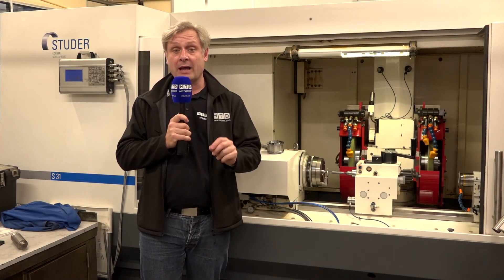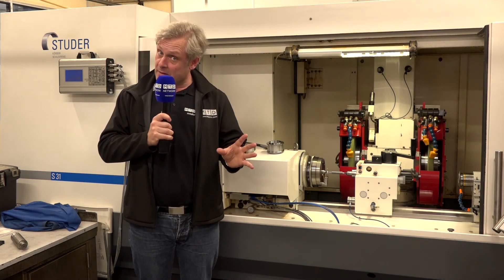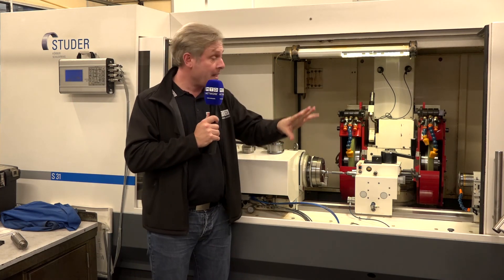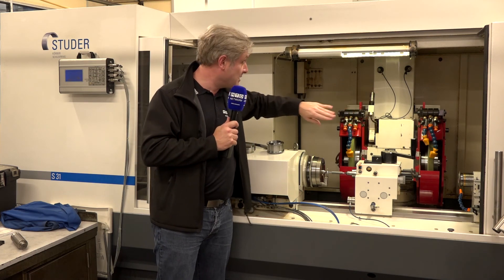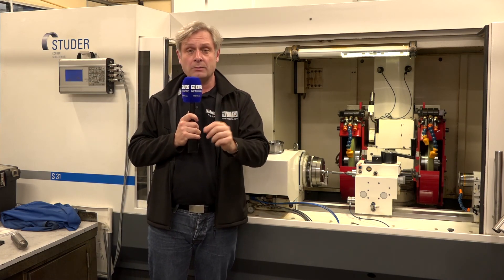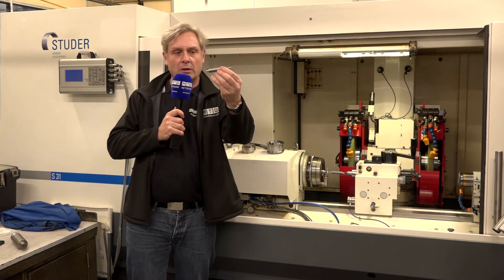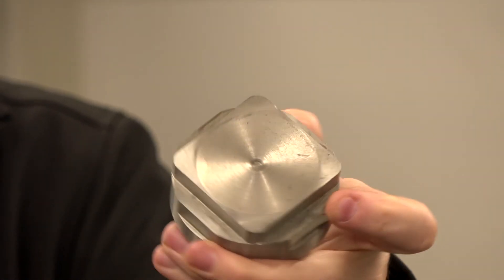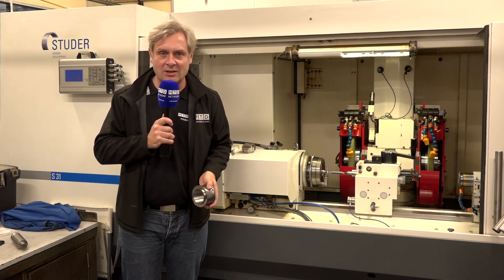PowerKut - Capacity - Studer S31 Grinder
PowerKut - Spare capacity – S31 Grinder
Based in Coventry

State of the art grinder for all requirements including;
- O/Ds and I/Ds
- Profiles
- Excentric grinding
Fast, accurate, repeatable.